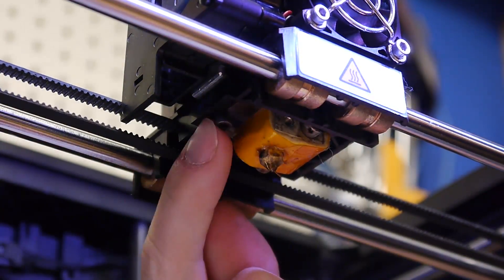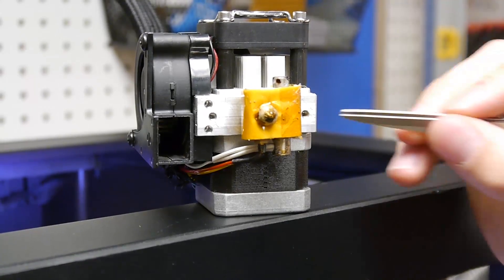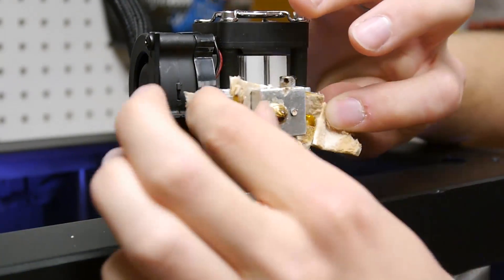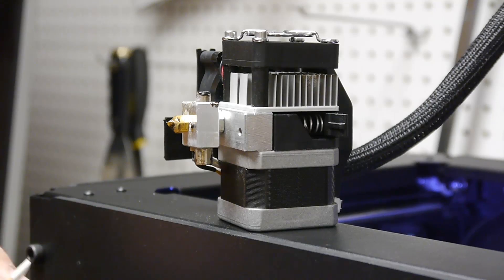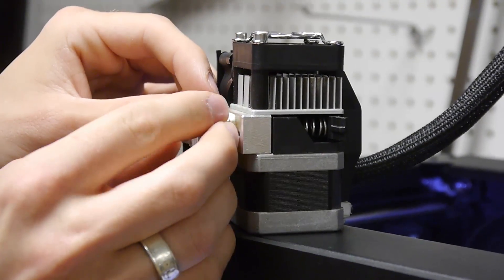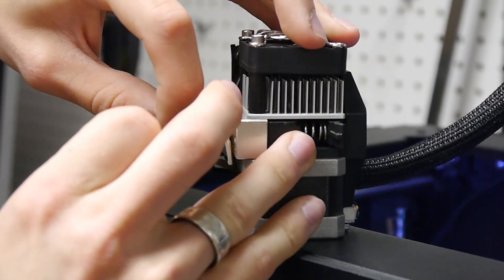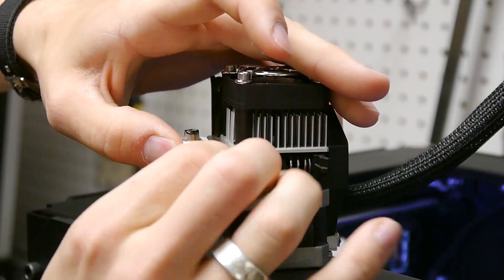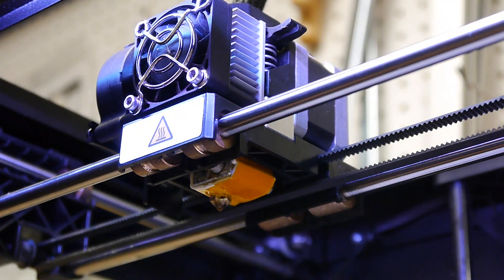How to Replace the Ceramic Tape on a MakerBot Replicator 2 3D Printer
You should replace the ceramic insulation tape on your MakerBot Replicator 2 approximately every 50 hours, if the white insulation has turned brown, or if it falls off of the heater block. We use pre-cut ceramic insulation tape to make the job easier

Tools Needed:
5mm Hex Key
Ceramic Tape
Scissors

1.  Remove the active blower duct and set aside.

2.  Use the 2.5MM Hex Key to take out the two hex bolts on the carriage (which holds the assembly onto the gantry system).

3.  Grab the entire head and place it on top of the machine.

4.  Take a scissors and cut the ceramic tape apart.

5.  Remove the old ceramic tape and throw away.

6.  Clean all remaining debris from the heater block.

7.  Take the new ceramic tape and find the slit which will go around the barrier tube.

8.  Slide the ceramic tape over the barrier tube.

9.  Fold the ceramic tape around the heater block and nozzle (make sure it is tight).

10.  Pull off tape and fold the ceramic tape over itself to secure.

11.  Use the needle nose pliers to push the leftover ceramic tape behind the heater block.

12.  Grab head and place it back onto the gantry system.

13.  Screw hex bolts back onto the carriage (do not tighten too tight because you will damage the aluminum block).

14.  Replace blower duct and be careful not to have the blower duct touching the heater block.